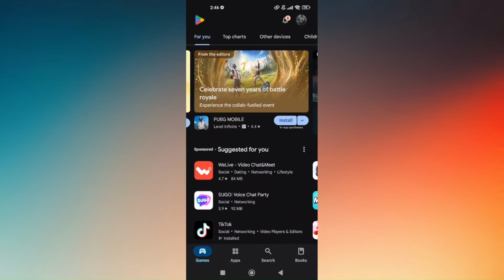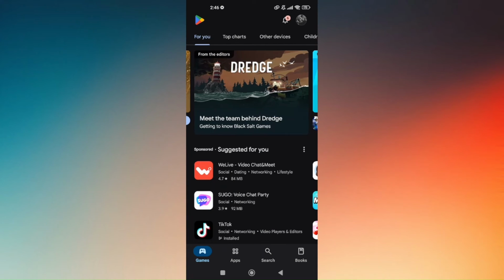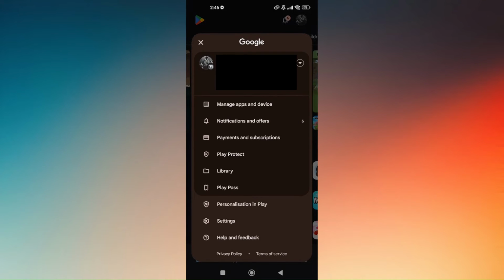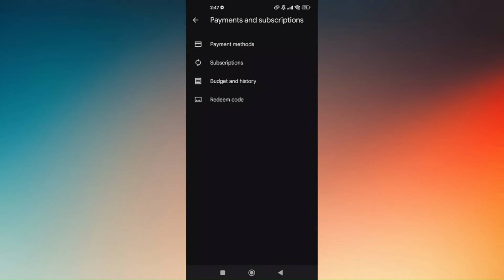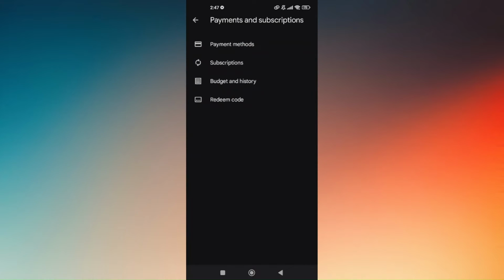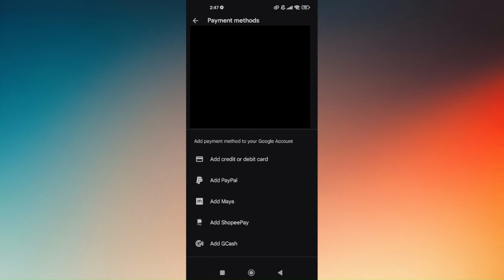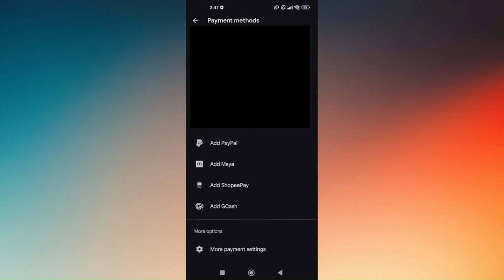HOW TO ADD PAYMENT METHOD TO MY GOOGLE ACCOUNT 2026! (FULL GUIDE)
In this video, I am going to show you how to add a payment method to your Google account in 2026 with a full step-by-step guide. Whether you want to add a credit card, debit card, PayPal, or another payment option, this tutorial will help you set it up quickly and securely.